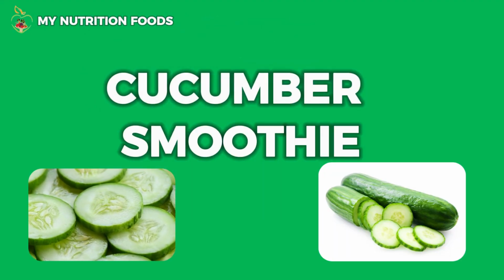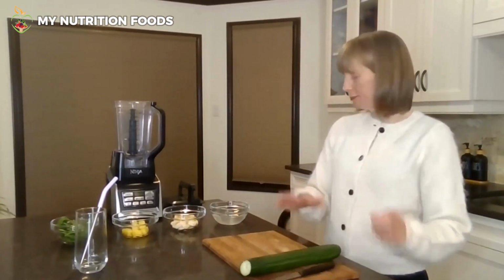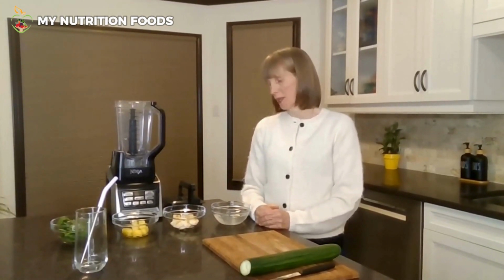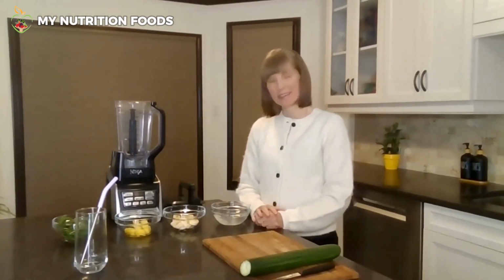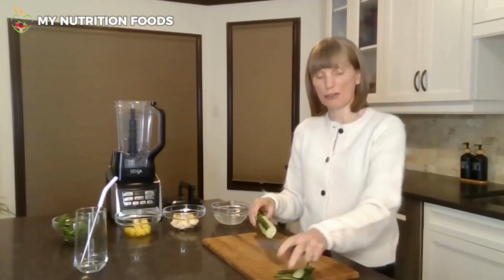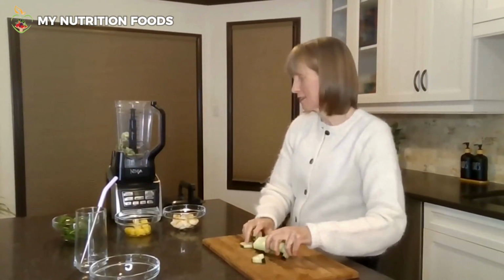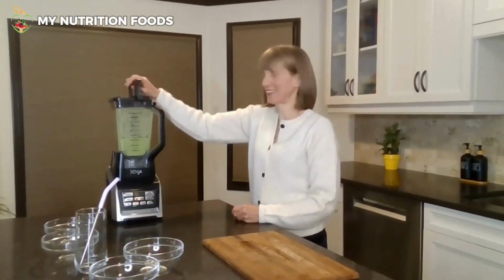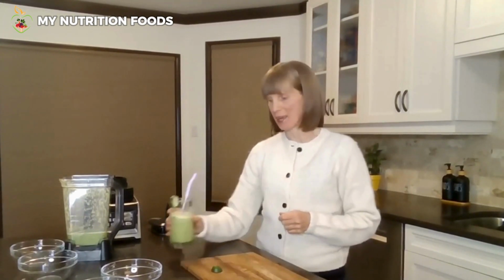🥒💚 Refresh Your Day with Every Sip! 💚🥒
Say hello to the ultimate thirst-quencher: Cucumber Smoothie! Packed with cool cucumber goodness, a splash of zesty lime, and just the right hint of sweetness, it’s your perfect partner for hydration and glow. 🌟✨
Whether you’re hitting the gym, chilling at home, or needing a quick pick-me-up, this smoothie keeps it light, fresh, and oh-so-delicious! 🥤🌱

💧 Cool down.
🍹 Feel fresh.
🌟 Shine brighter.

Grab yours today and taste the refreshing difference!

🎥 Watch now and get inspired to create your own plant-powered smoothies!